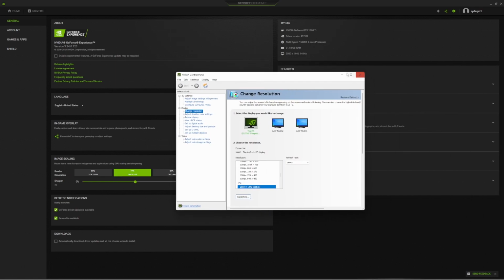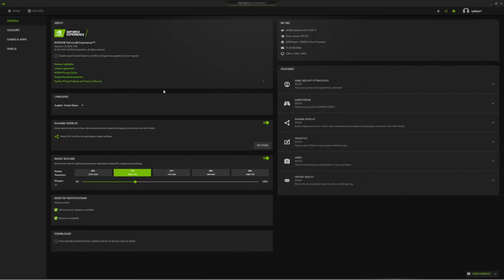Higher FPS in Call of duty+Any Game Nvidia (NIS)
how to get higher fps in call of duty warzone modern warfare vanguard and any other game you play on your nvidia graphic card.
NIS Nvidia Image Scaling is in the latest driver up date for 900 series and up.
1600 dpi 3.0 in game 1.78 monitor coefficient

pc specs
ryzen 7 5800x
evga 1660 ti
trident royal z 4x8gb 3600 c16
nzxt aio
cooler master case
b550 msi

reddragon 60% lubed gateron yellows
Logitech G Pro wireless mouse/headset
sony a5100 camera
logitech webcam for KBAM

tags